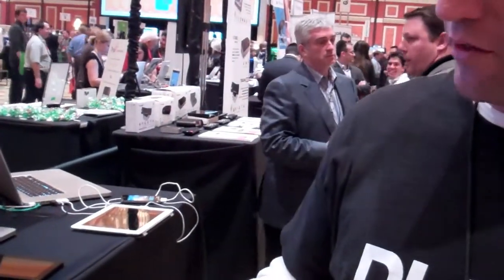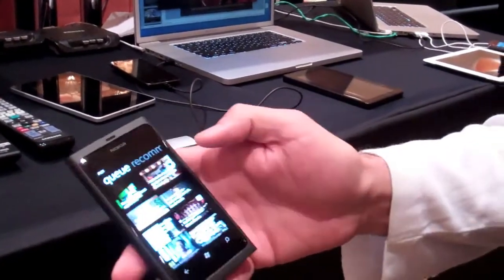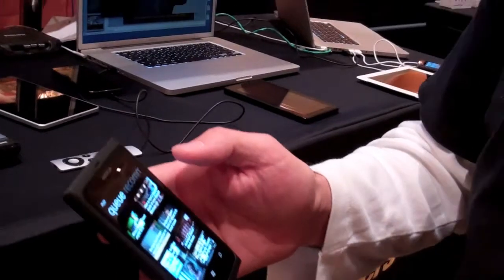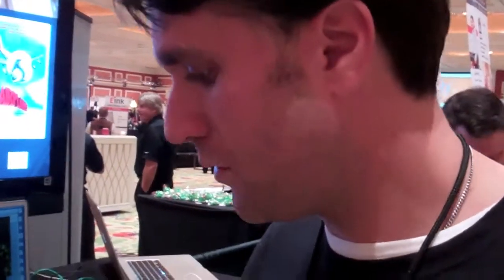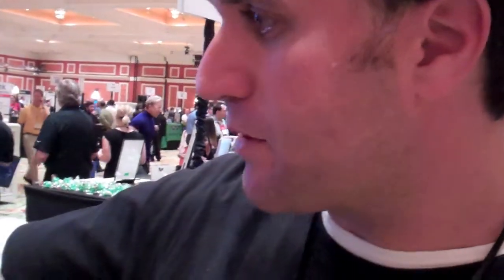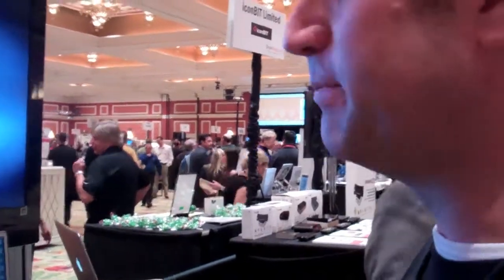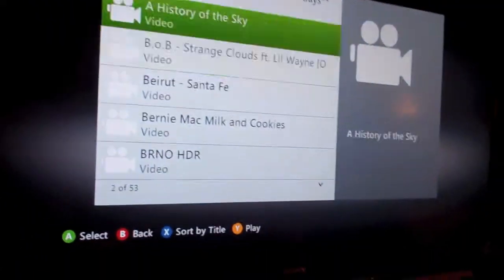Plex at CES 2012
Plex show off features of their ecosystem including the new Windows Phone client and DLNA streaming of web content to an Xbox 360